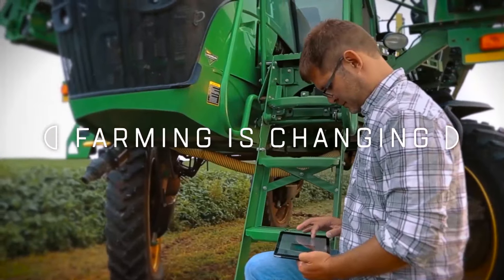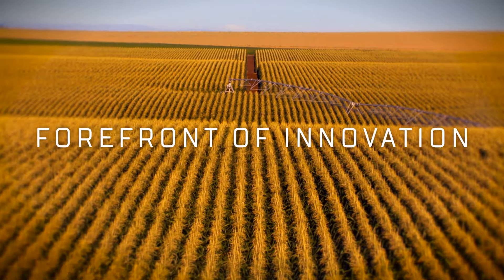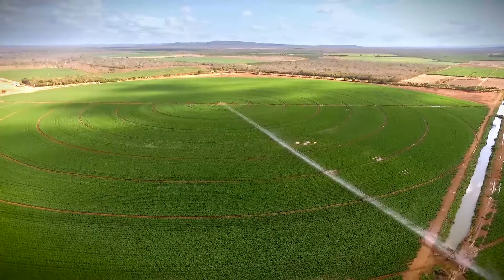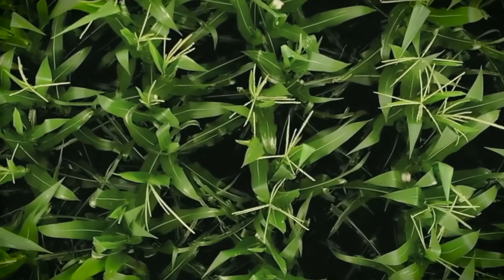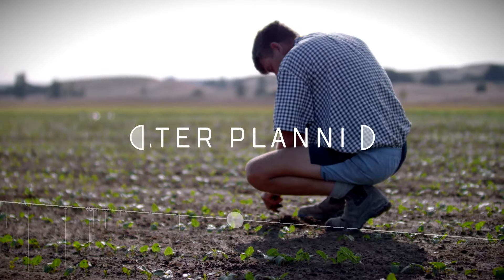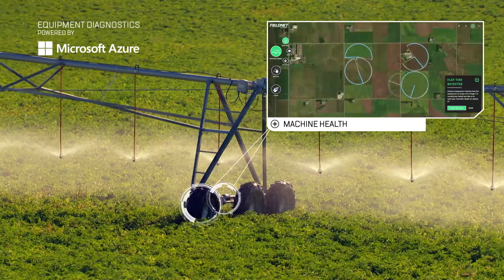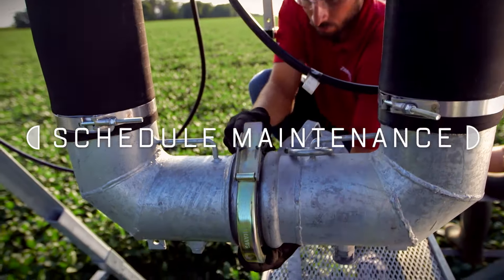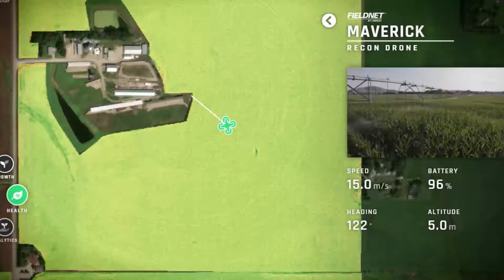Expanding the Circle of Innovation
Introducing the smart pivot: the next era of mechanized irrigation. It's a groundbreaking innovation that offers growers a new category of pivot irrigation: an always-there guardian that monitors crop health, improves sustainability and virtually takes care of itself. See how it works today by visiting